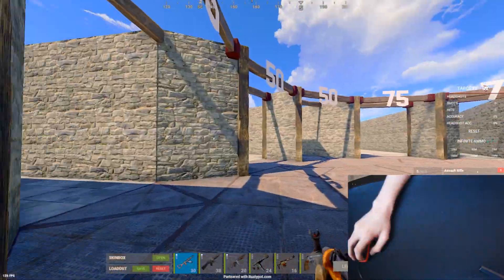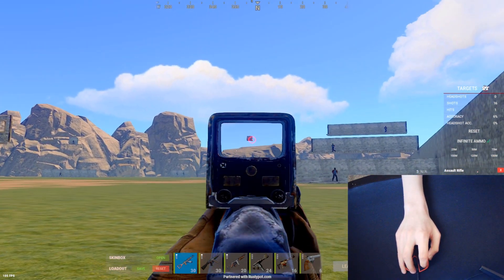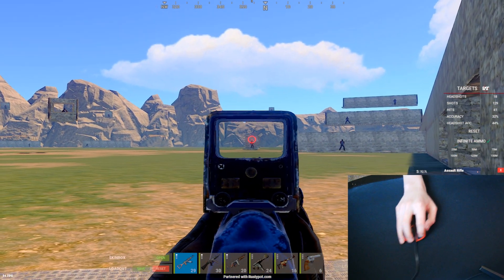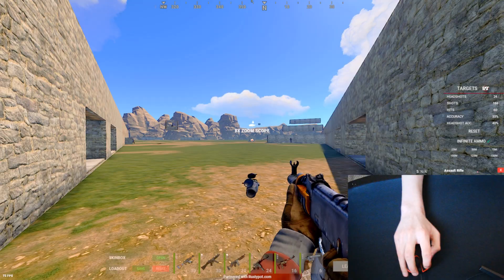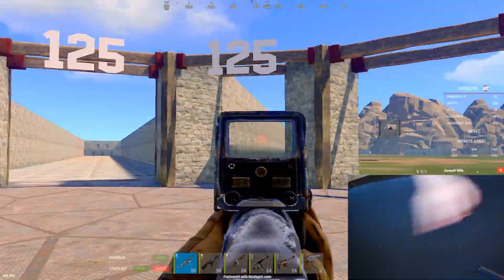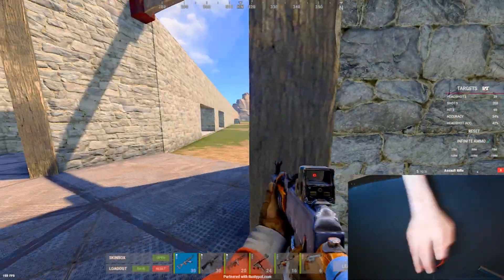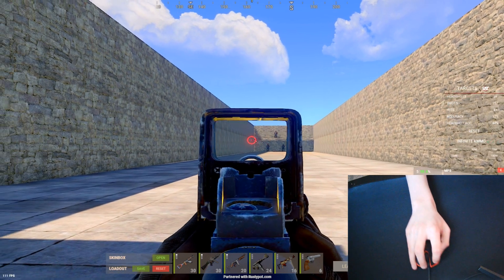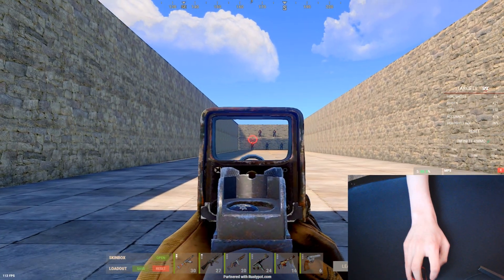Rust - How to control the first 3-5 ak shots + tip to instantly improve your spray control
hope this helped somebody
bind mouse1 "+attack2;+input.sensitivity .3;input.sensitivity .13;"
With some exceptions, the lower your sensitivity, the better your recoil control
I play 400 dpi .13 ads sensitivity, but you could probably lower that number as low as 400 .075 if you were really dedicated to getting a good spray.